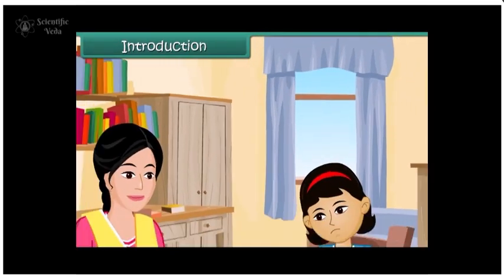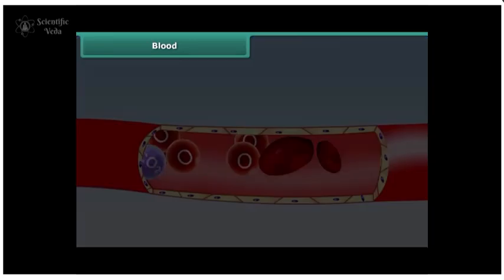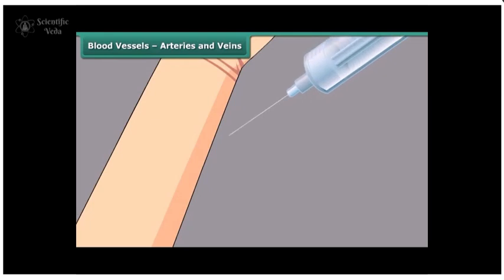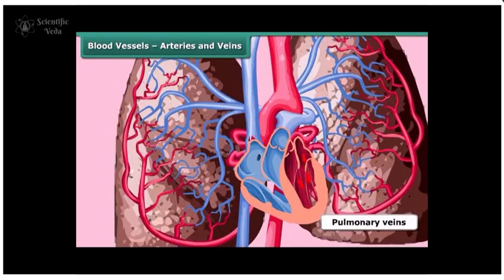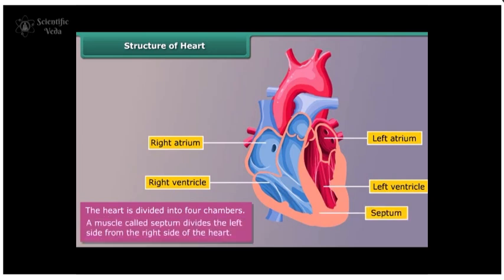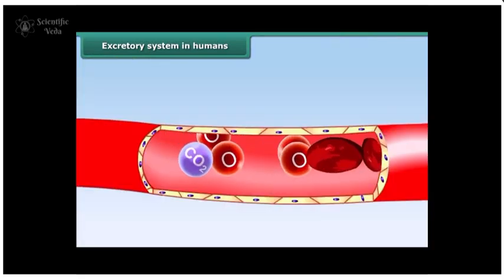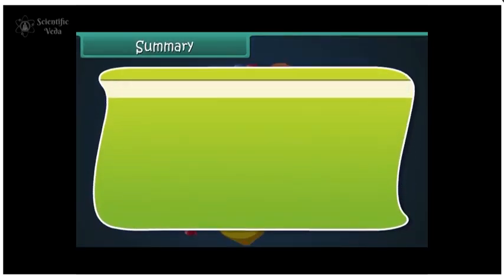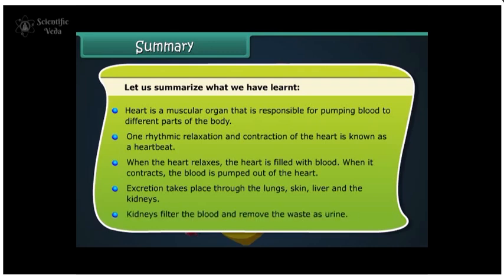Transportation in Animals | Blood, Blood Vessels, Heart Structure & Excretory System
In this detailed video on Transportation in Animals, you will learn about:

The components of blood, including red blood cells, white blood cells, platelets, and plasma.
Different types of blood vessels, such as arteries, veins, and capillaries, and their roles in circulation.
The structure of the heart, understanding its chambers, valves, and overall anatomy.
How the heart functions, explaining the process of blood flow through the body.
Key terms like heartbeat and heart rate, and how they are regulated.
Finally, you'll get insights into the excretory system, understanding how the body removes waste products.
This video is perfect for students and educators looking for a comprehensive overview of the circulatory and excretory systems in animals.